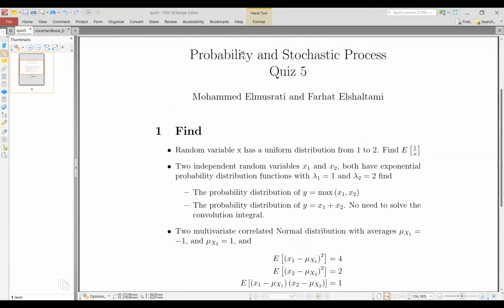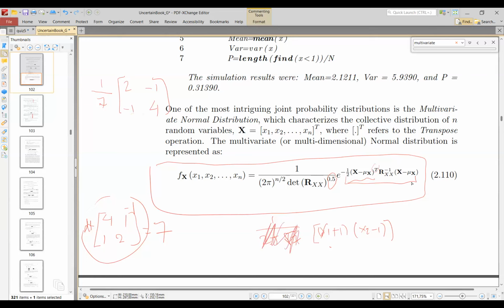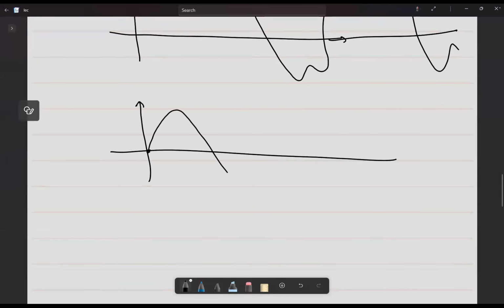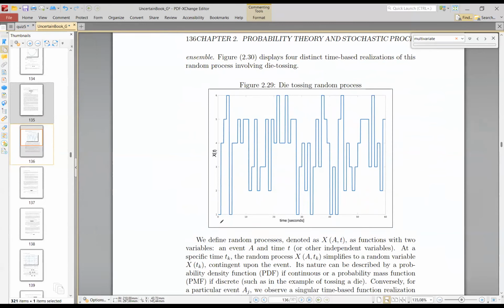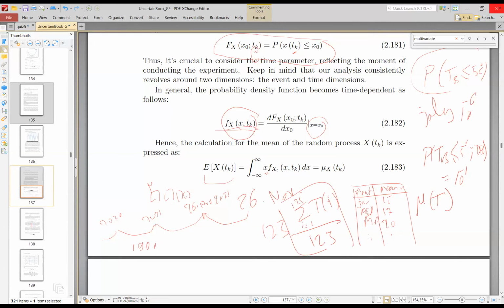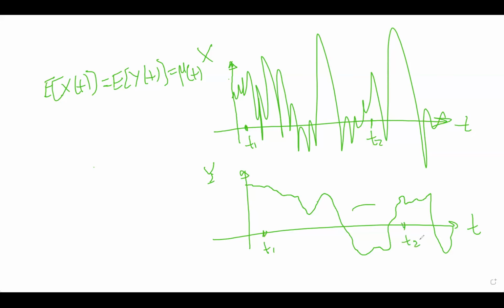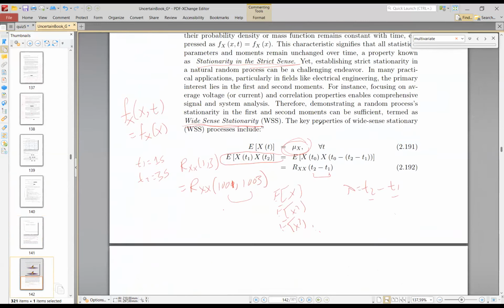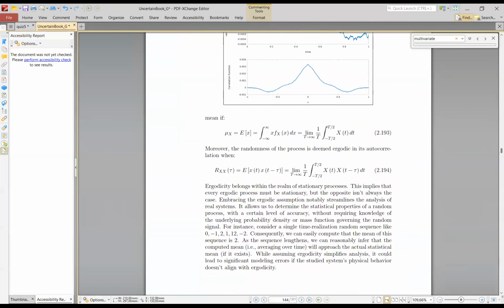Probability Theory_ Lecture 8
The concept of stochastic processes, non-stationarity, stationarity, and ergodicity.